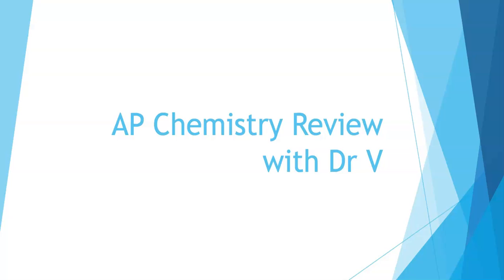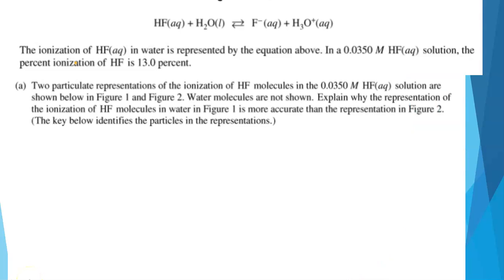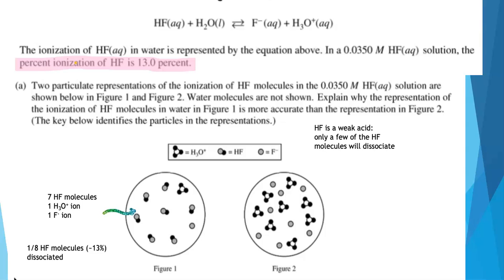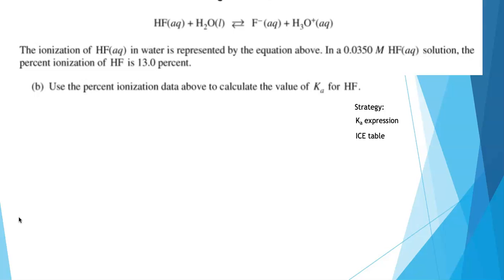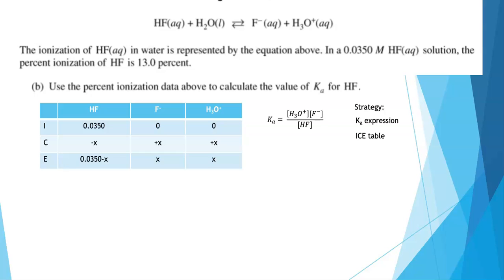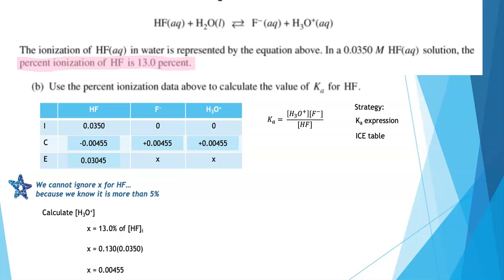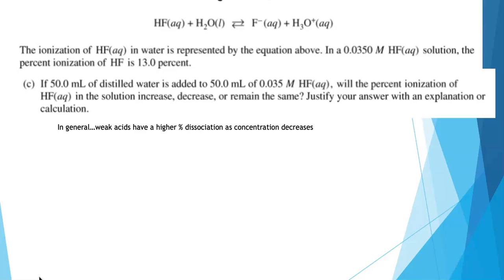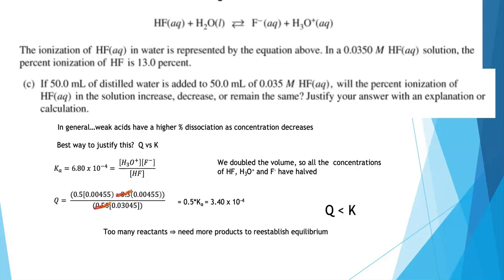AP Chem Exam Review with Dr V: 2018 FRQ #5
Dr V takes you through free response question #5 from the 2018 AP Chemistry exam.